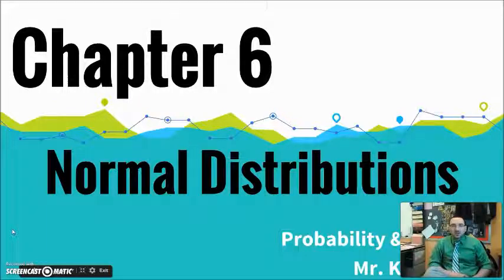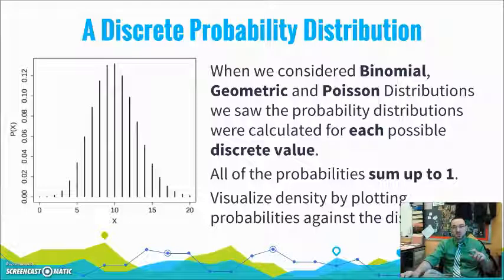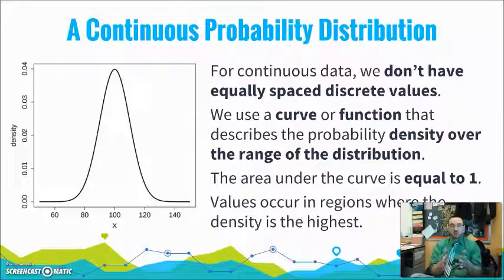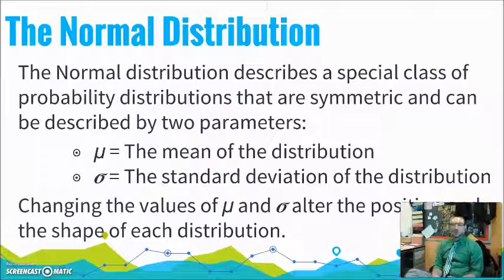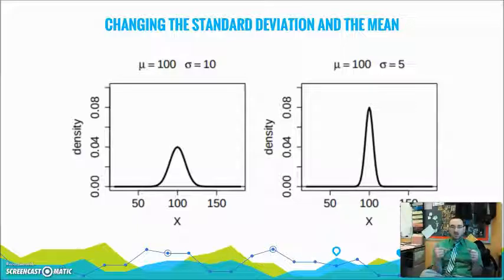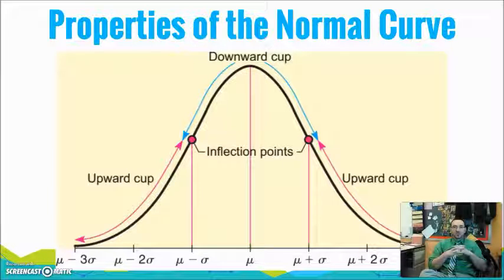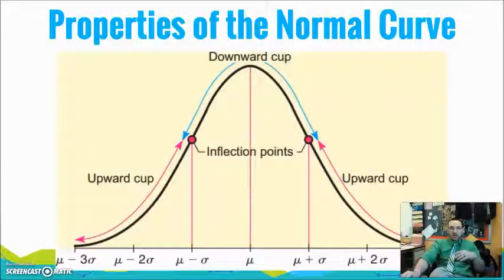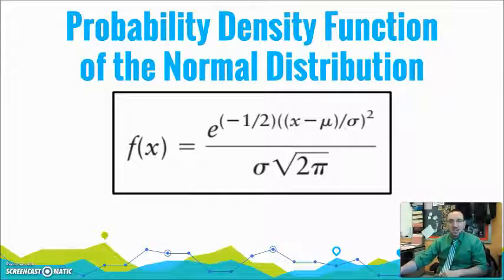Episode#022 - Introduction to Normal Distribution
Introducing the concepts of the Normal Distribution and what information can be derived from the bell-curve.